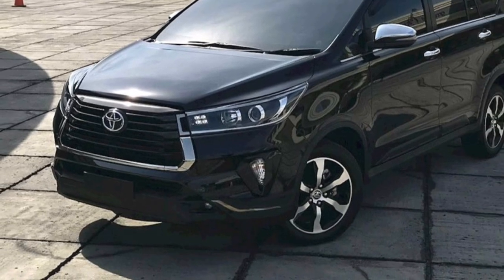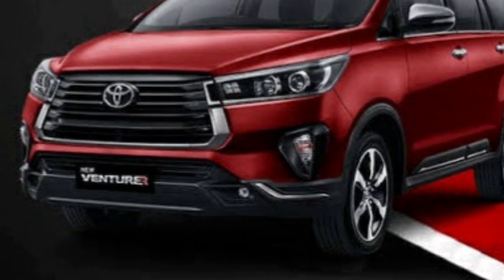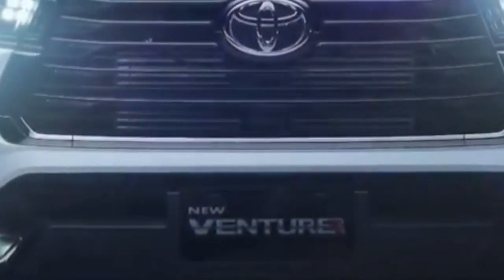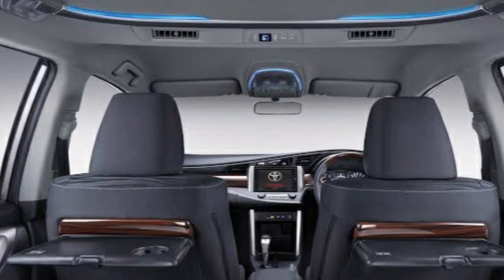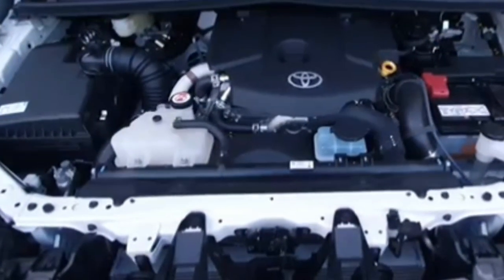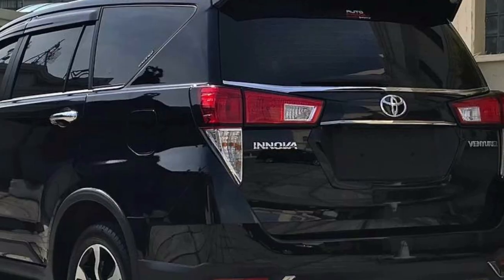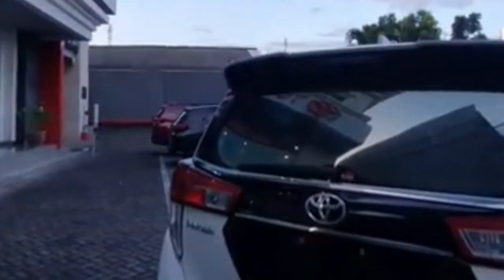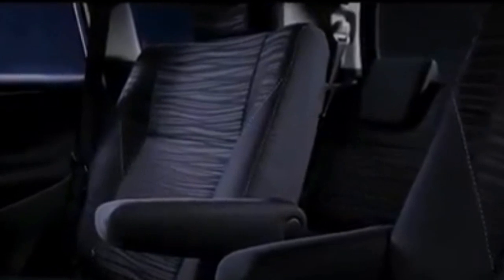PANTAS DIBELI--INNOVA VENTURER KASTA TERTINGGI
Toyota innova merupakan salah satu mobil jenis MPV yang sangat banyak dijumpai dijalanan. dari segi tampilanya mobil innova terbilang sangat ganteng bahkan hampir mirip dengan sebuah SUV modern